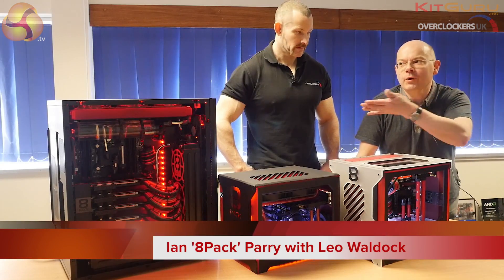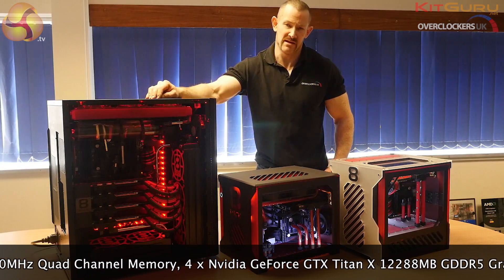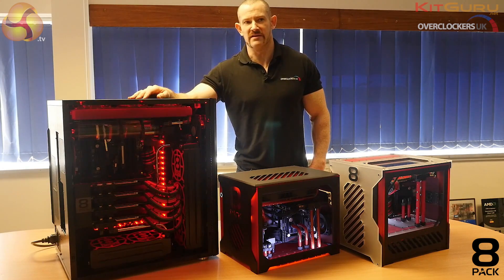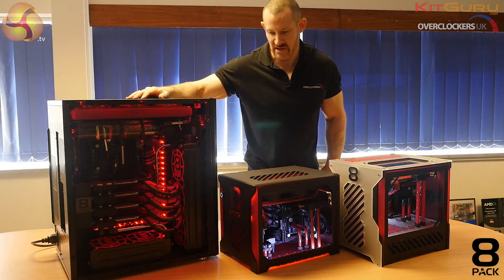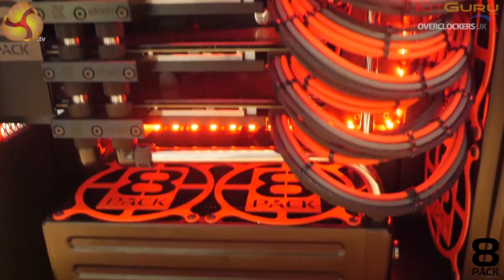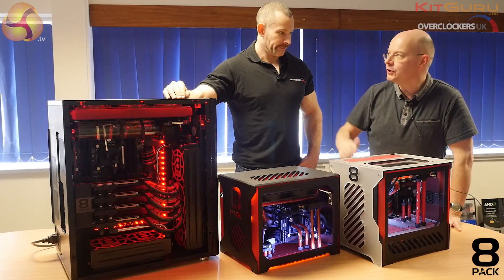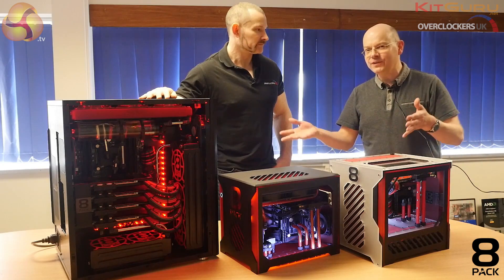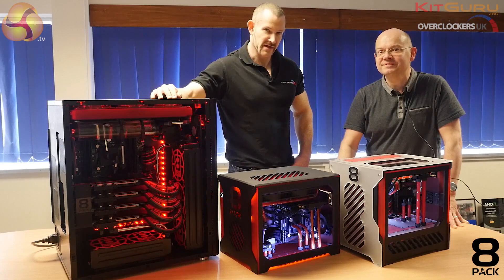Ian '8PACK' Parry showcases 2016 custom watercooled systems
In our video 8Pack talks us through three PCs which are arranged on the table from left to right thus:

Supernova costs £12,000 and uses LGA2011-3 Core i7-5960X running over 4.6GHz with four Titan-X GPUs in quad SLI.

In the middle we have the new £3,600 Meteoroid Z170 with Core i7-6700K clocked to over 4.7GHz and an AMD Radeon R9 Fury X which is the first 8Pack system with Radeon graphics.

On the right we have a LAN PC called Asteroid, again with Core i7-6700K running over 4.7GHz and a single GTX 980Ti at £4,000.

More over here: